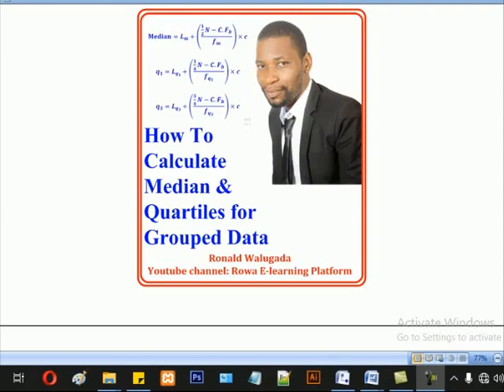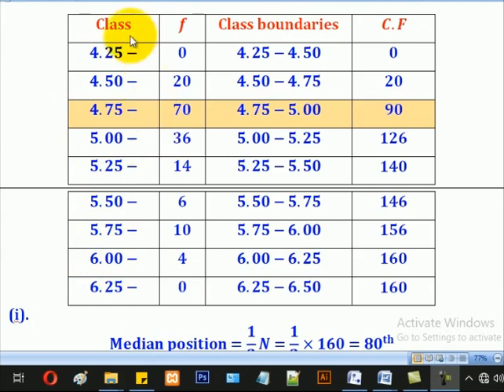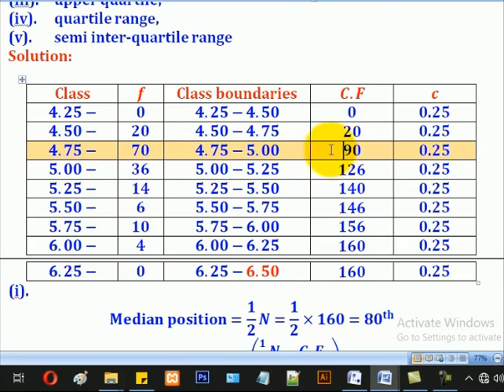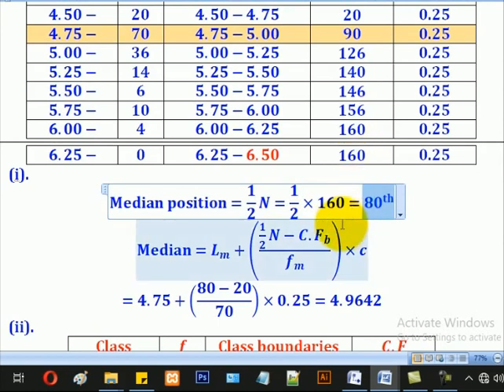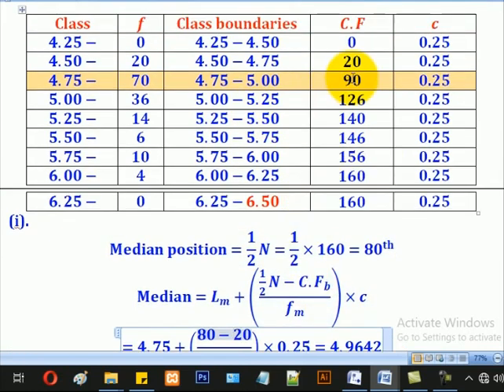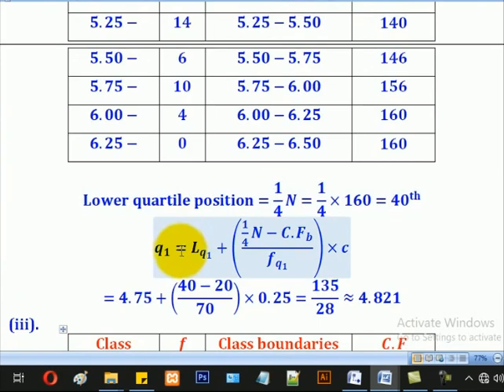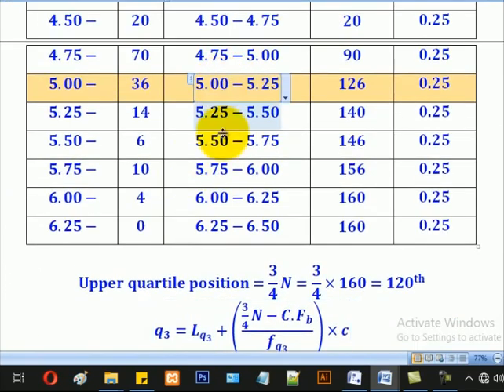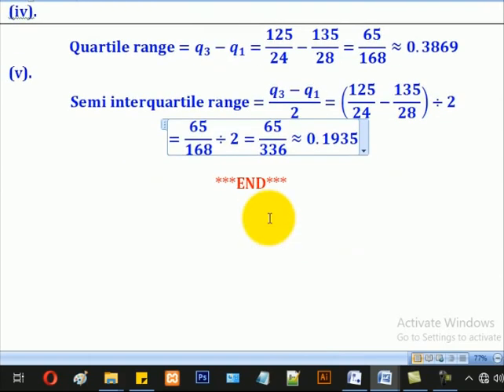3-How To Calculate Median & Quartiles For Grouped Data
This is lesson 3 of 6 for the topic of Descriptive Statistics - Grouped Data. Am Ronald Walugada.